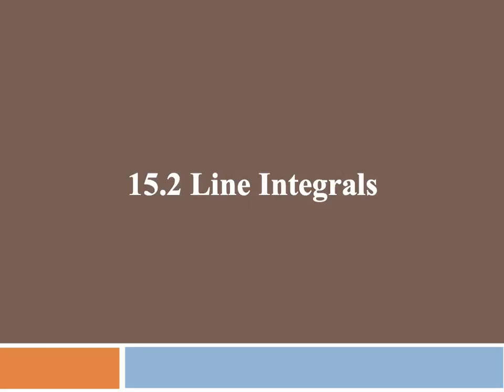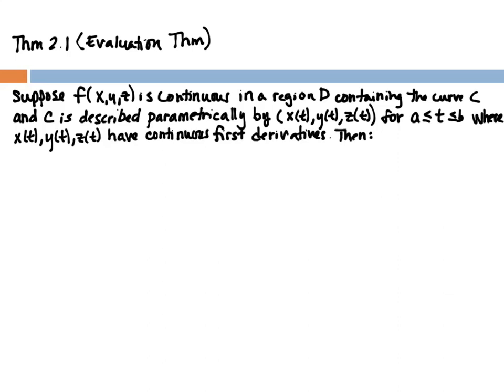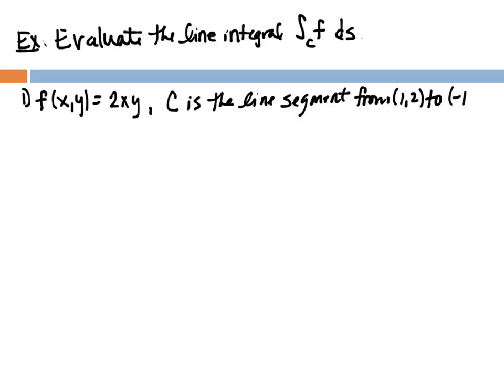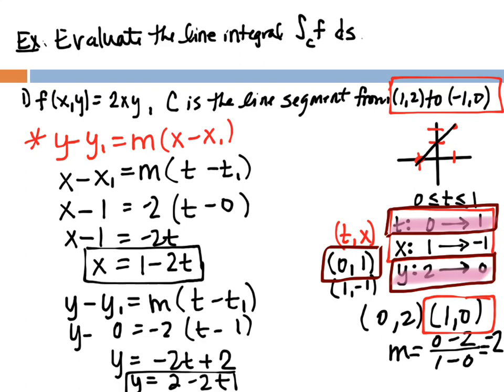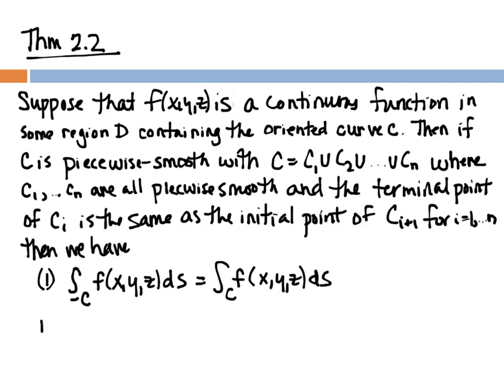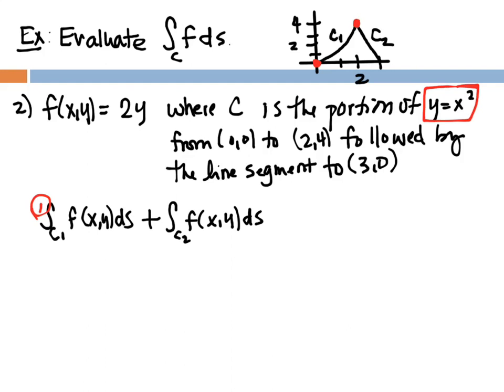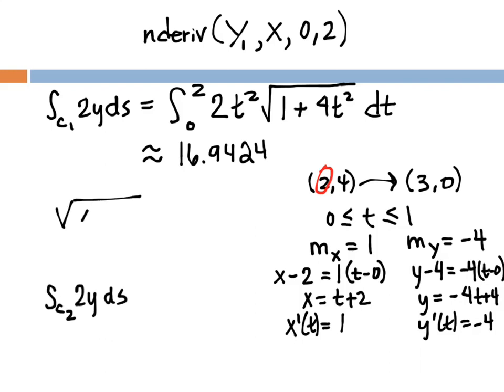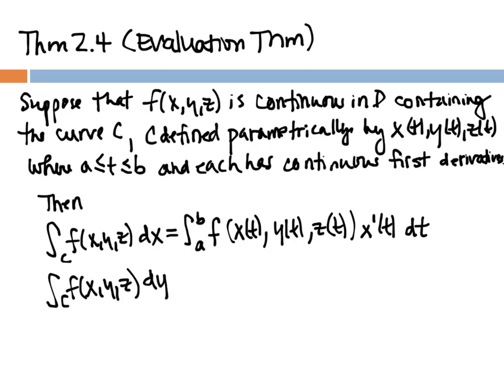15.2 Line Integrals (part 1)